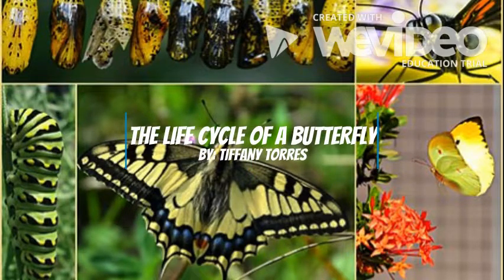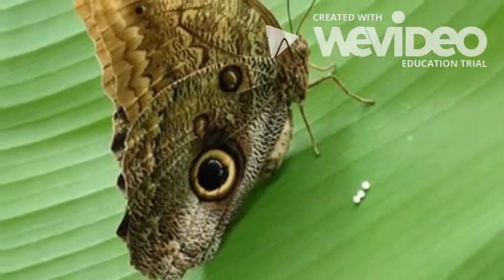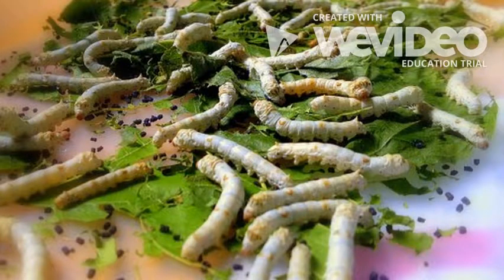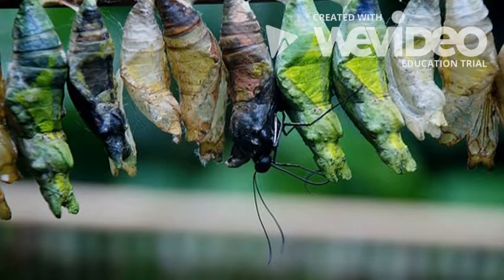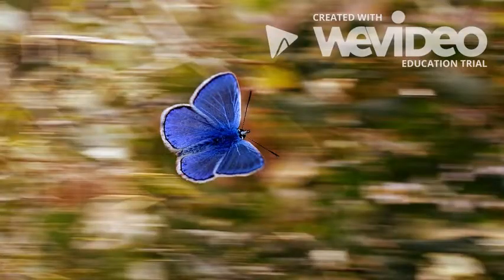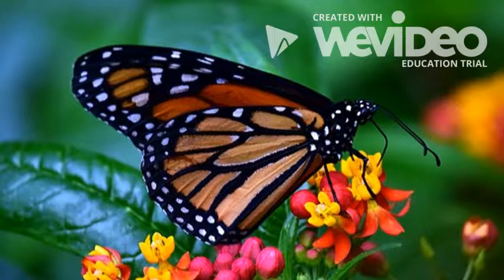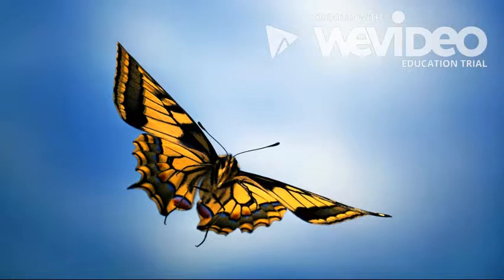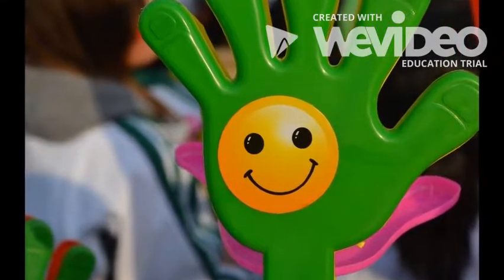Life Cycle of a Butterfly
Pictures:

Title: Arcte Coerula
Author: 12019
Copyright: CC0

Title: Sawflies Larvae
Author: adege
Copyright: CC0

Title: Butterfly Monarch
Author: keiblack
Copyright: CC0

Title: Butterfly Moth
Author: sapto7
Copyright: CC0

Title: Butterfly Flying
Author: n-k
Copyright: CC0

Title: Butterfly Macro
Author: ElinaElena
Copyright: CC0

Title: Hand Clapper
Author: PublicDomainPictures
Copyright: CC0

Title: Collage
Author: skeeze
Source:Copyright: CC0

Title: butterfly
Author: sandid
Copyright: CC0

Title: Butterfly Nature
Author: vitaliy-m
Copyright: CC0

Title: Green Caterpillar
Author: Pezibear
Copyright: CC0

Title: Swallowtail Caterpillar
Author: BabaMu
Copyright: CC0

Title: Caterpillar Nibbling
Author: zoosnow
Copyright: CC0

Title: Caterpillar Eating Leaves
Author: Hietaparta
Copyright: CC0

Title: Macro Insects
Author: samhuawey
Copyright: CC0

Title: Larva Butterfly
Author: mrosario_roy
Copyright: CC0

Title: Cocoon Butterfly
Author: Glady
Copyright: CC0

Title: butterfly life cycle
Author: viral speed
Copyright: CC0

Title:: Daylight Butterfly
Author: krzysztofniewolny
Copyright: CC0

Title: Butterfly hatch
Author: Efraimstochter
Copyright: CC0

Title: Hatching butterflies
Author: frenchy54
Copyright: CC0

Title: Nature insect
Author: krzysztofniewolny
Copyright: CC0

Title: Butterfly flight
Author: AdinaVoicu
Copyright: CC0

Title: Brimstone Butterfly
Author: Gadini
Copyright: CC0

Title: Animals Butterfly
Author: zoosnow
Copyright: CC0

Title: Caterpillar Hillars
Author: Gellinger
Copyright: CC0

Title: Straighty Baby
Author: Audionautix